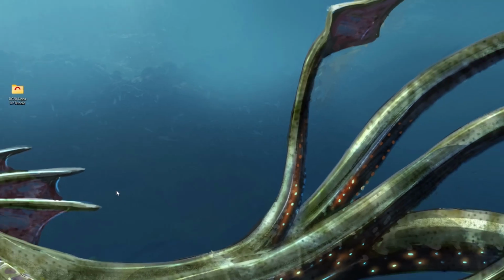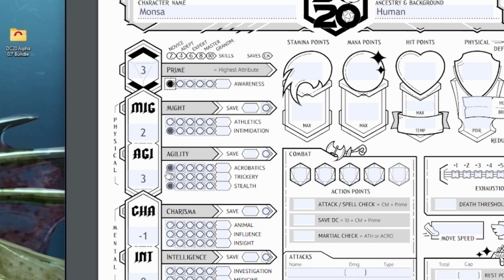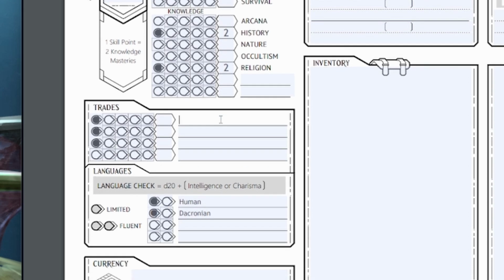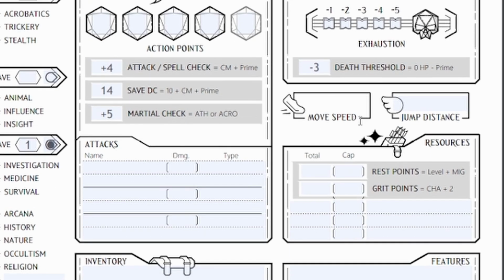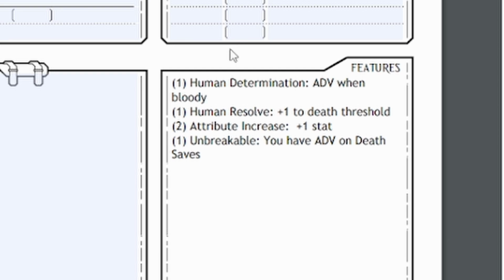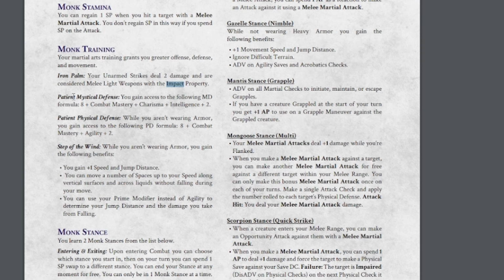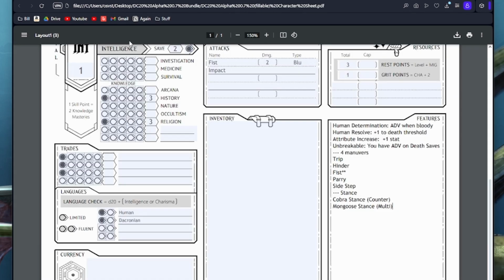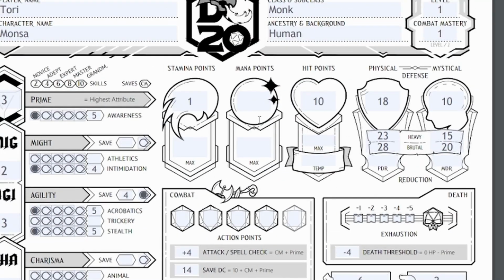I made a monk!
Me building my monk Monsa in DC20!
Link to the Kickstarter!